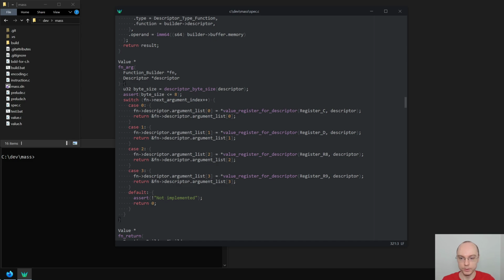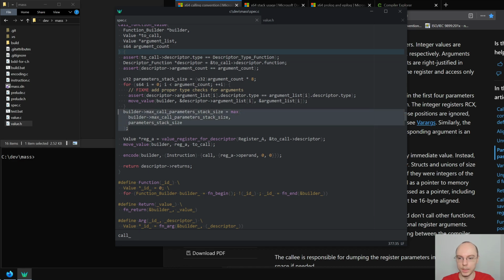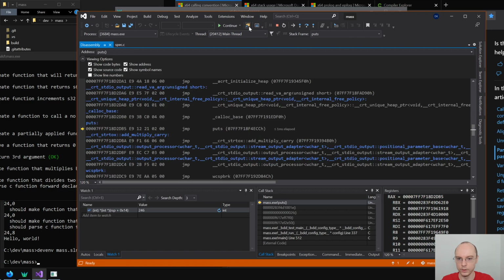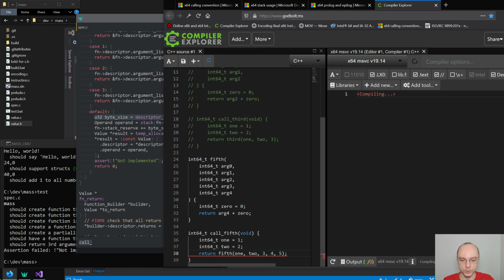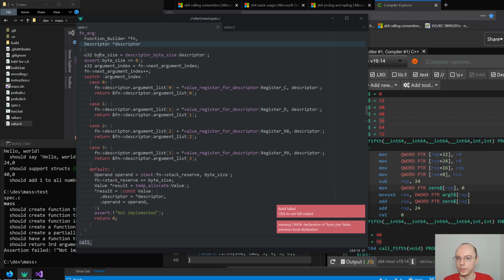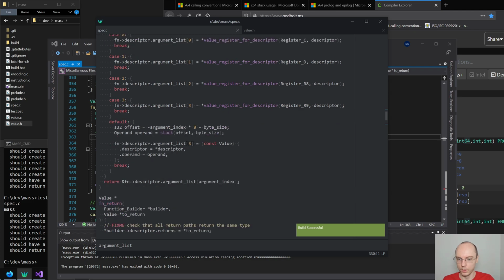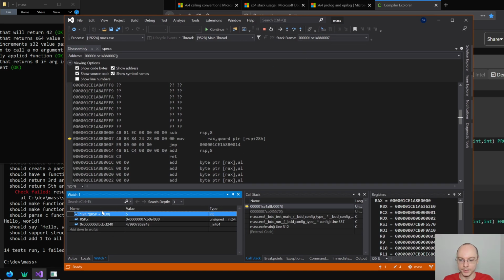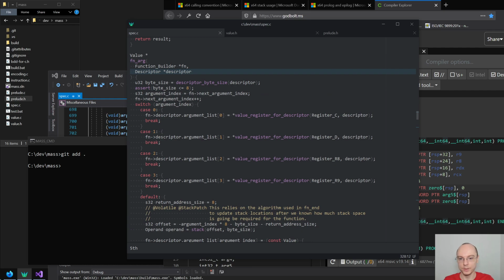Support 5+ Arguments - Compiler Programming Ep26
With stack allocation fixed in the previous video, we are now ready to work on accepting more than 4 arguments in a function.